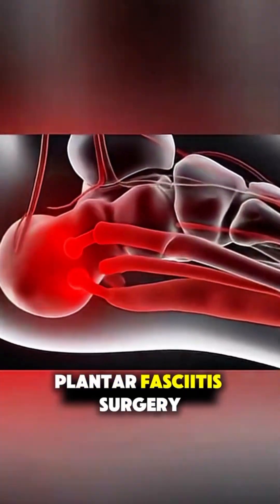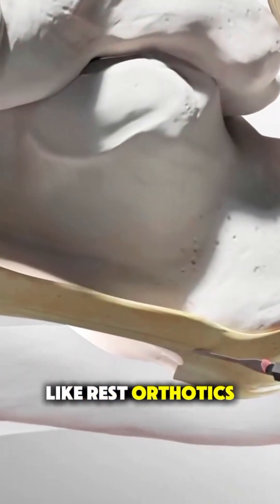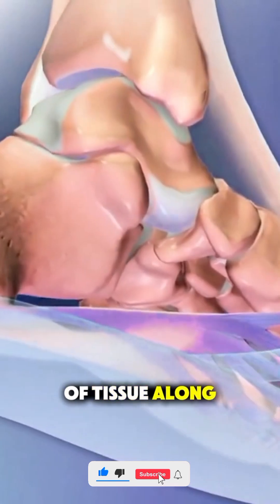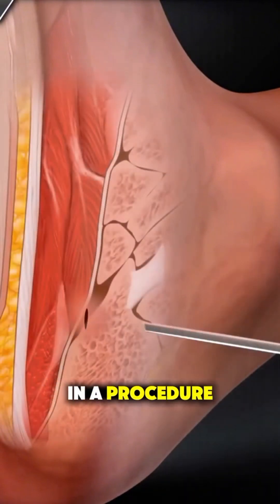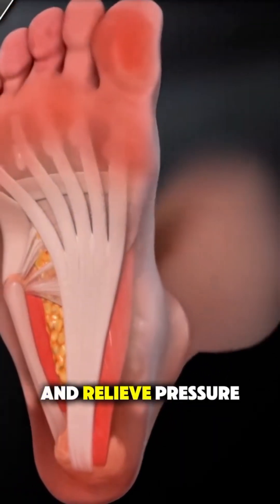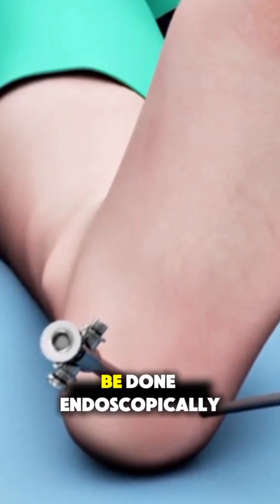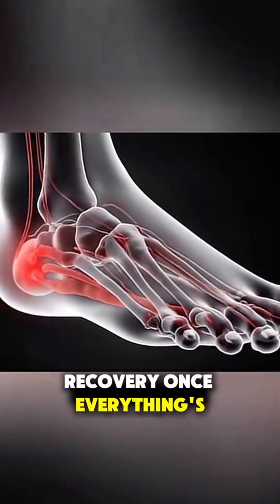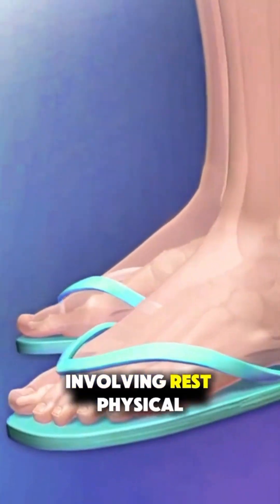3D Animated Surgery: Plantar Fasciitis Release (Endoscopic Fasciotomy) Explained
3D Animated Surgery: Plantar Fasciitis Release (Endoscopic Fasciotomy) Explained!

Watch a detailed 3D animation showing how an Endoscopic Plantar Fasciotomy (EPF) is performed to treat chronic heel pain from Plantar Fasciitis. See the surgeon use a tiny camera (endoscope) and instruments through small incisions to cut a portion of the tight plantar fascia and relieve tension. Learn about this minimally invasive option and how it can lead to a faster recovery from heel pain!